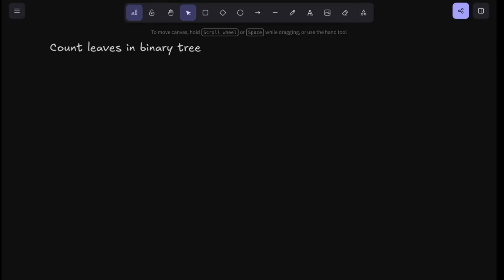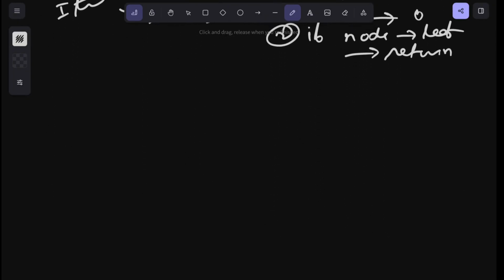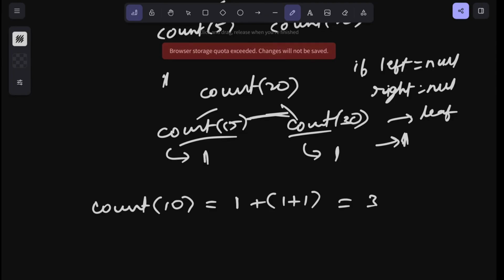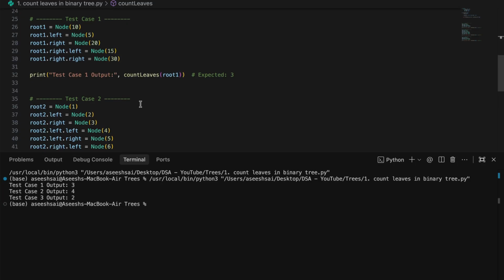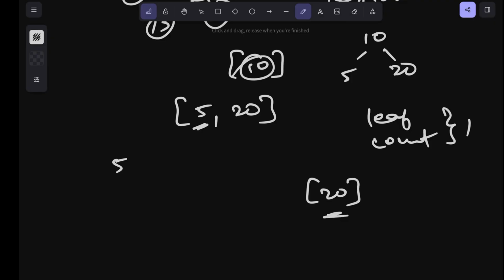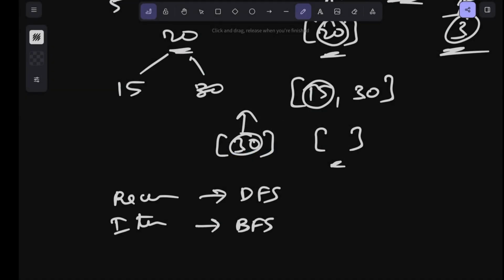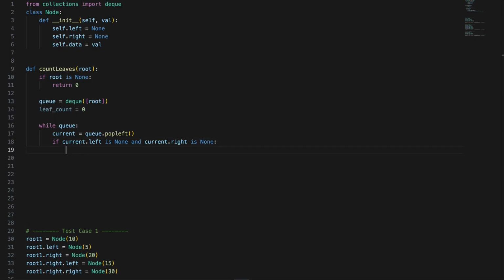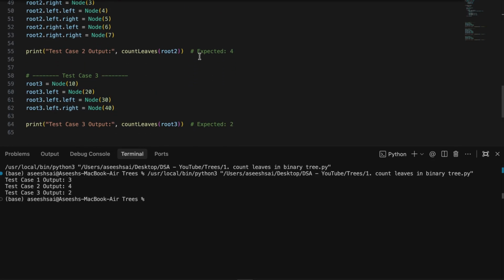Count Leaf Nodes in Binary Tree 🔥 DFS vs BFS | Recursive & Iterative | Tree DSA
Learn how to count leaf nodes in a Binary Tree using two most important approaches —
✅ DFS (Recursive)
✅ BFS (Iterative using Queue)

In this video, we break down the problem step by step with:

Clear intuition
Visual tree walkthrough
Line-by-line explanation
Interview-ready logic

This problem is frequently asked in coding interviews, making it a must-watch for beginners and intermediate learners.

🔍 What you’ll learn:

What is a leaf node in a binary tree
How DFS recursion counts leaf nodes
How BFS (level order traversal) works iteratively
Time and space complexity analysis
DFS (Recursive) Approach

Multiple test case handling

📌 Perfect for:

DSA beginners

Tree data structure practice
Interview preparation
GFG / LeetCode tree problems